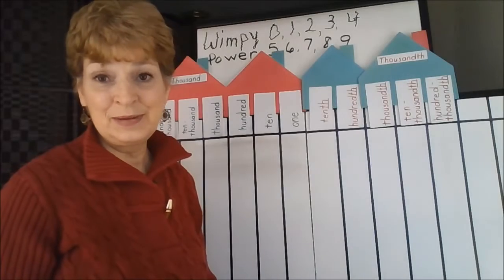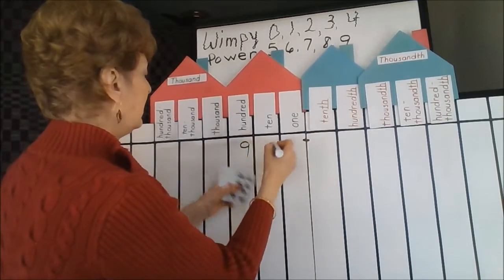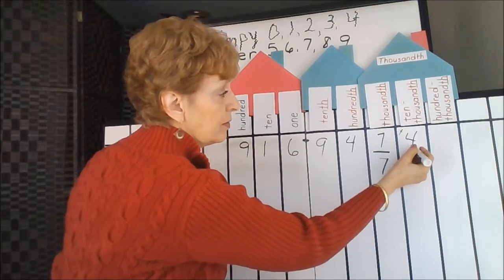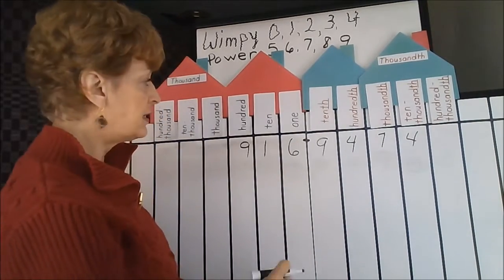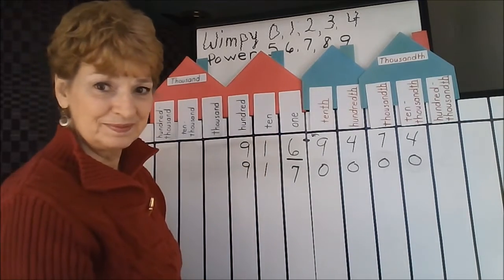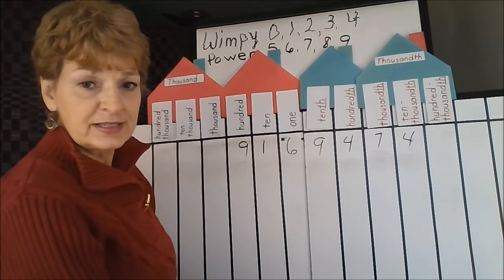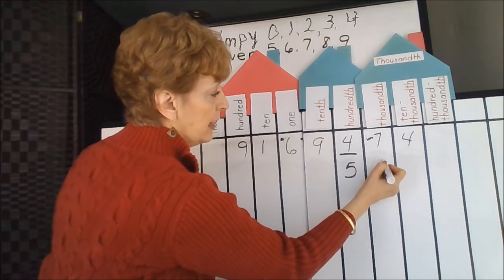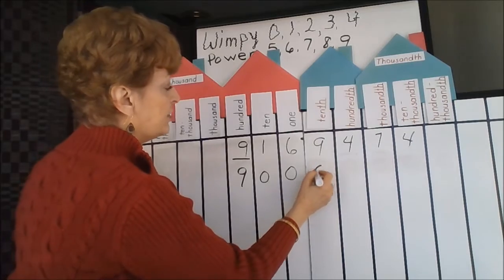Rounding Numbers - Advanced Rounding and Place Value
Demonstration of rounding numbers.  Explains place value into the fractional or decimal places.

NOTE:  This video applies more to 5th, 6th, and 7th grade, but may be introduced briefly in 3rd or 4th grade.